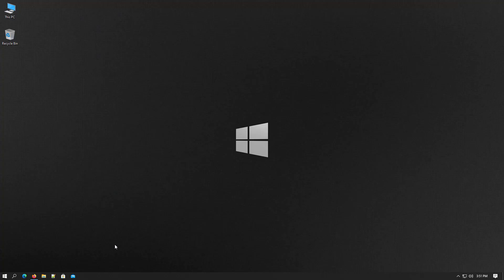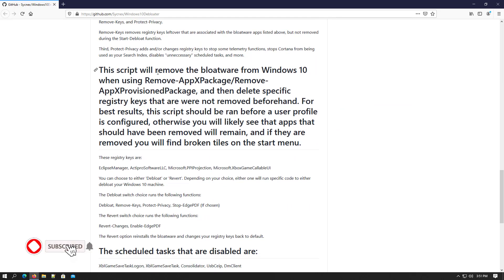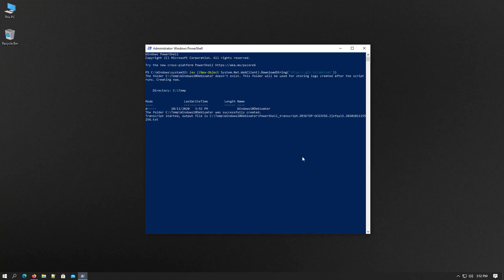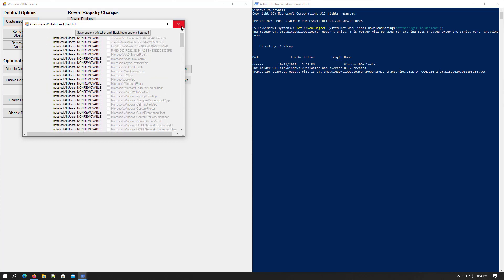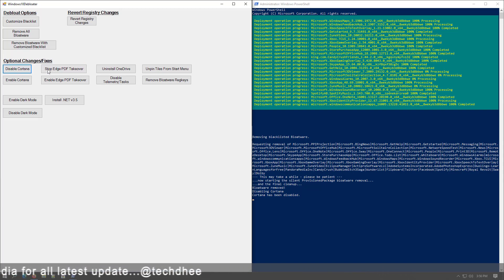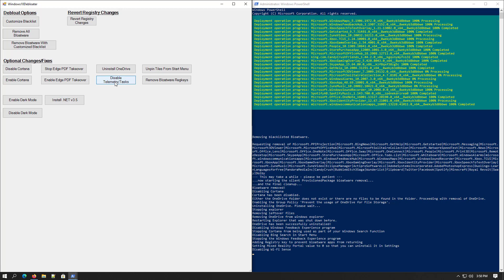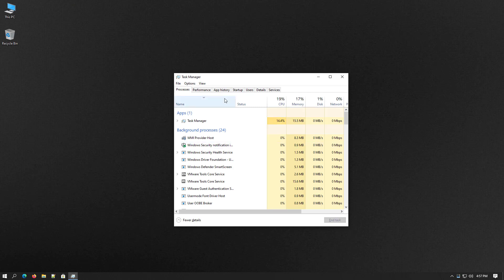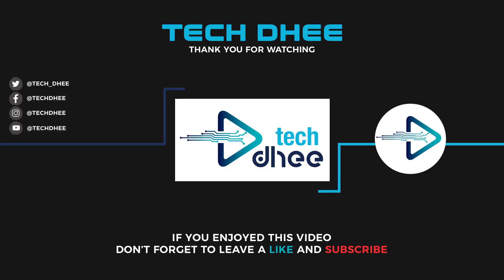How To Debloat Your Windows 10 | Make it Faster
In this video, I will gonna show you how to debloat your windows 10 and make it super fast frankly…since the last Windows release it has pre-installed junk which 99% of the users don't know exists on their windows machine. Don't worry about the steps in the video they are super safe and will definitely make your windows 10 machine super fast I can definitely guaranty you that make sure you watch the full video. And This process changes many registry settings and disables basic function key operations.

That is it! This is the Way How To Debloat Your Windows 10